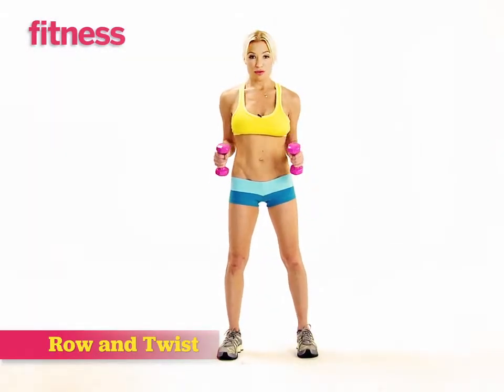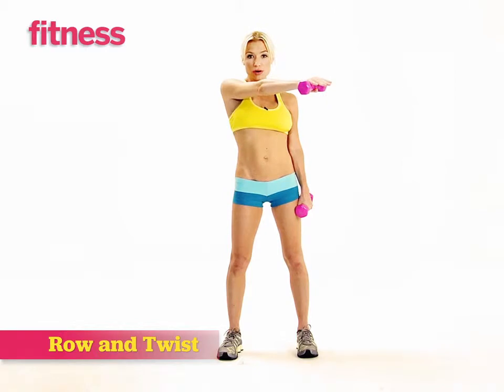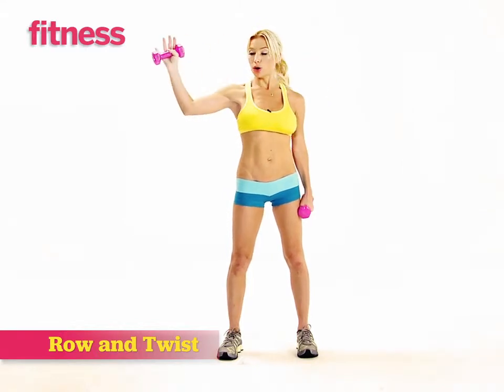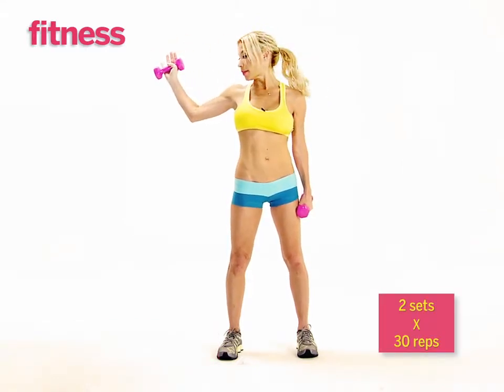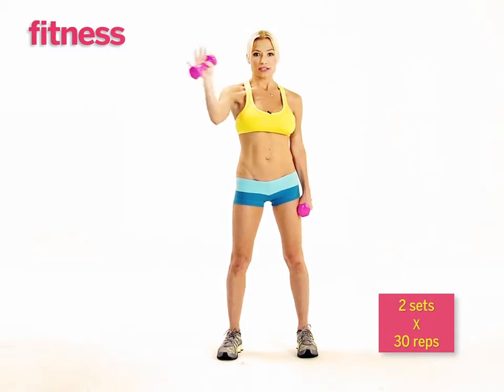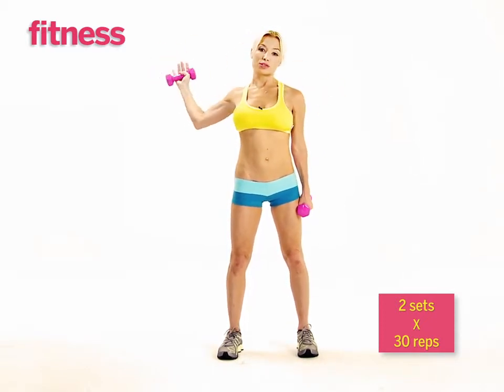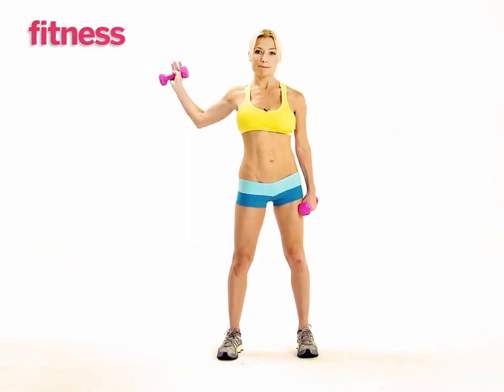Row and Twist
The Row and Twist exercise works your back, biceps, abs and obliques.